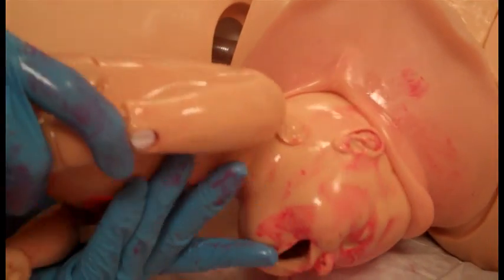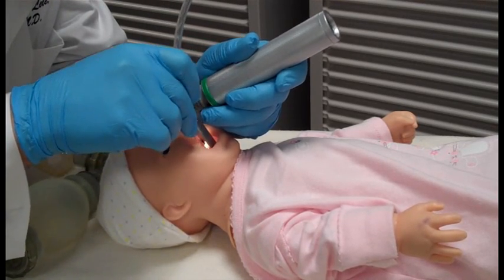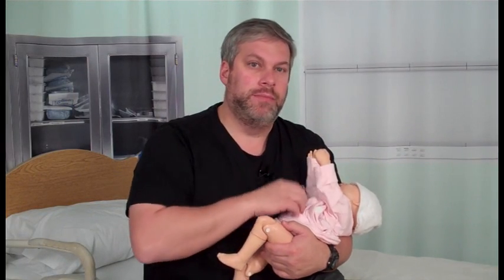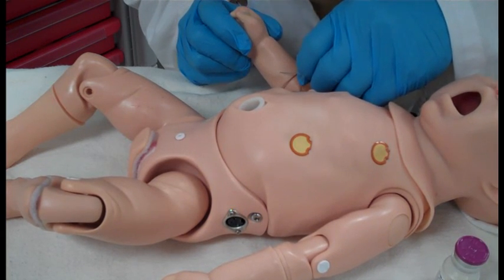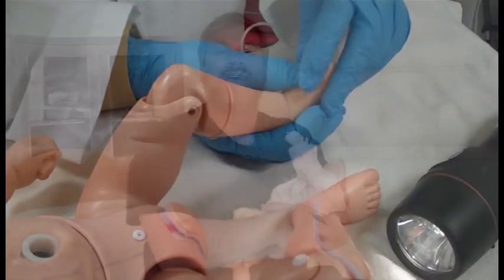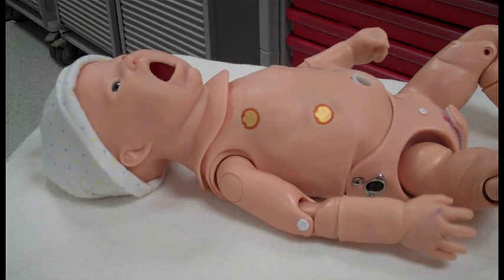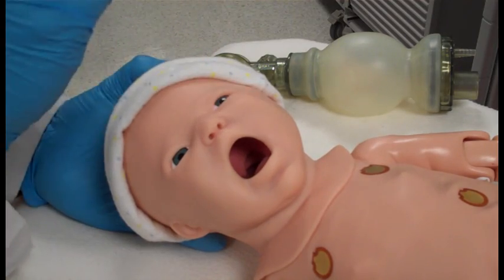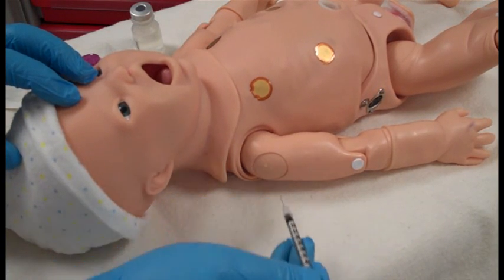Newborn Mannequin Orientation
This comprehensive orientation will provide you with all of the Gaumard newborn's functionality.